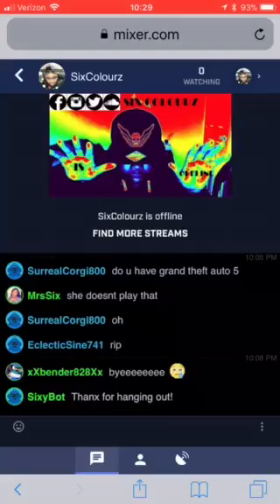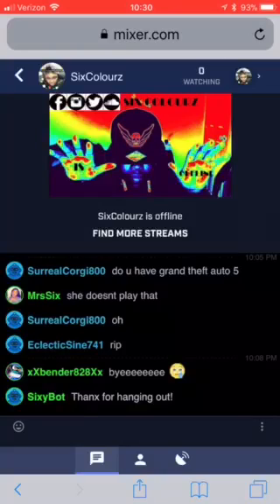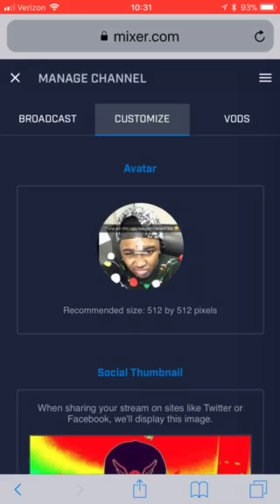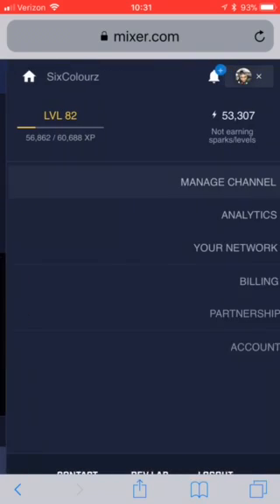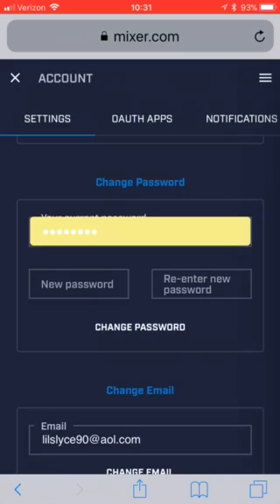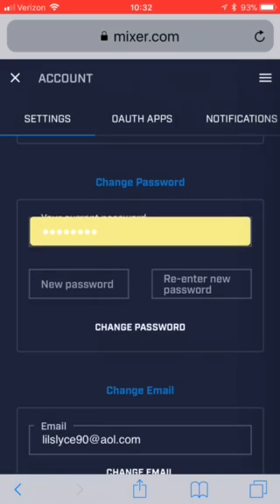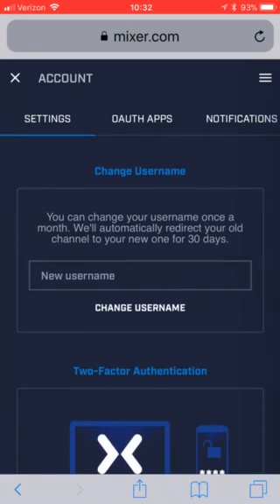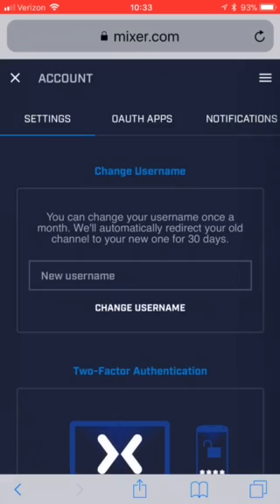How to Change Username, Password, and Avatar On Mixer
This video will walk you through changing your username, password, and avatar on mixer.com. (no longer active)

You can also find the link to purchase Six's Book "Until N0w" and the Until N0w blog!